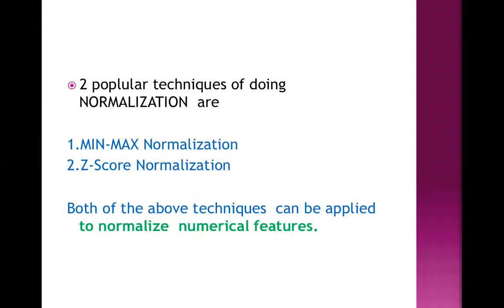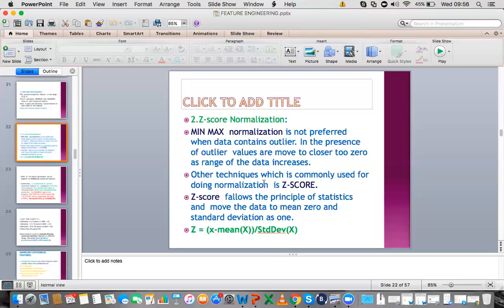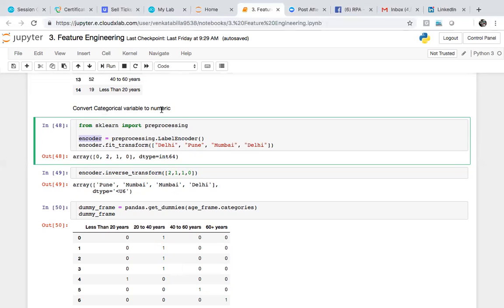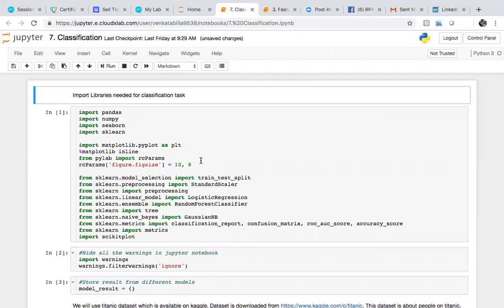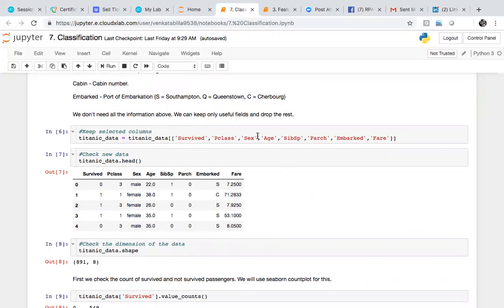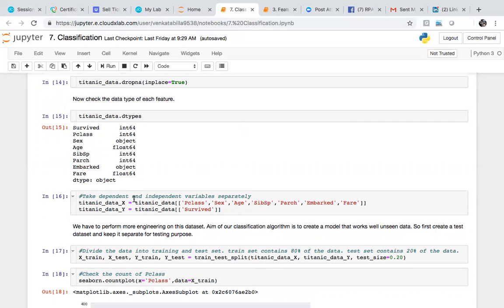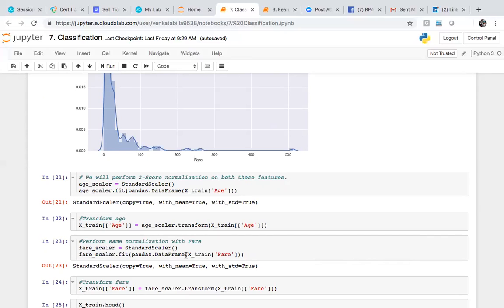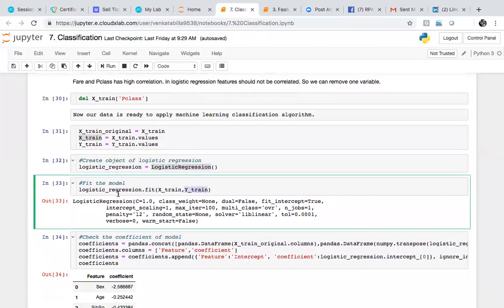MACHINE LEARNING - FEATURE ENGINEERING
MACHINE LEARNING  HANDS-ON
DEEP LEARNING   HANDS-ON

ARTIFICIAL INTELLIGENCE with TENSORFLOW, KERAS FRAMEWORK HANDS-ON